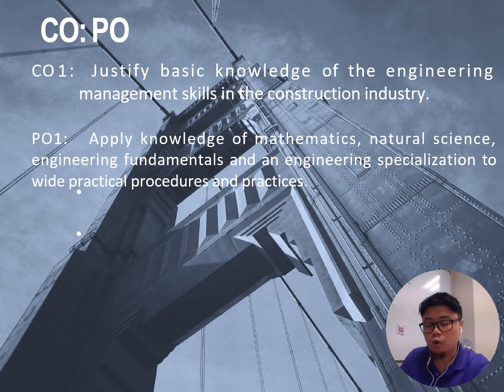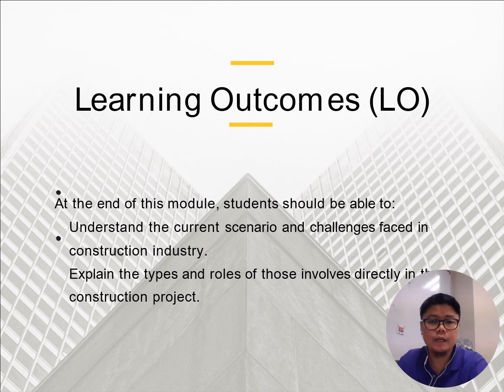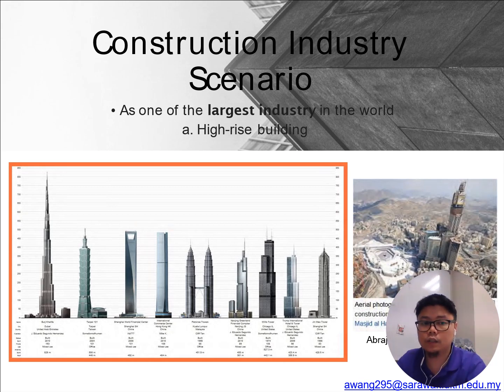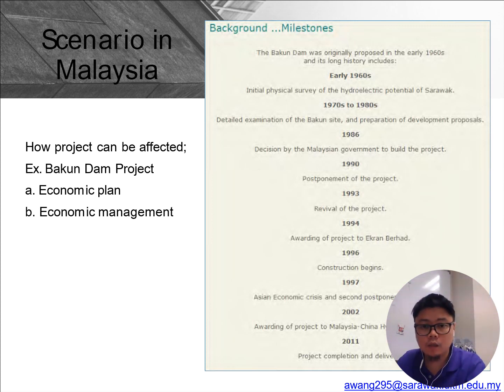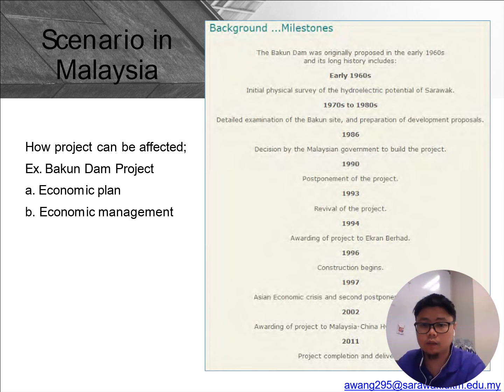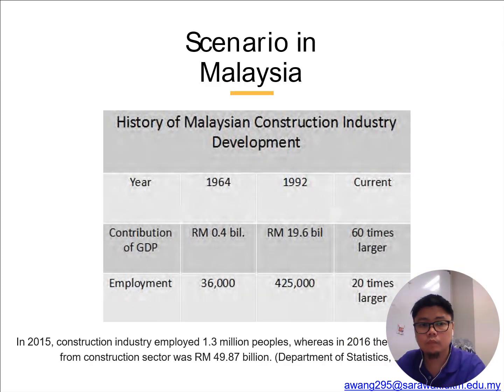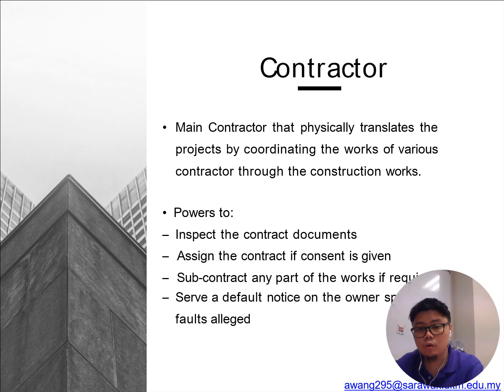ECM367: CHAPTER 2.1 - INTRODUCTION TO CONSTRUCTION INDUSTRY